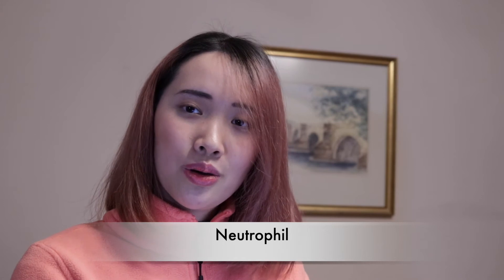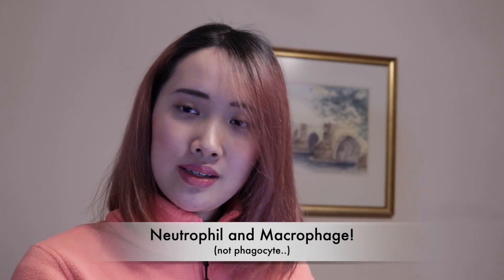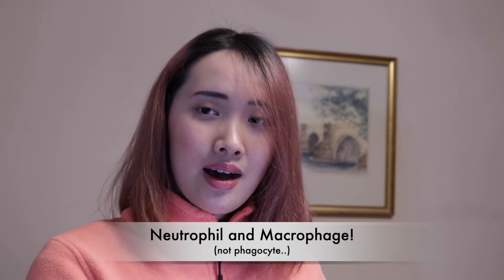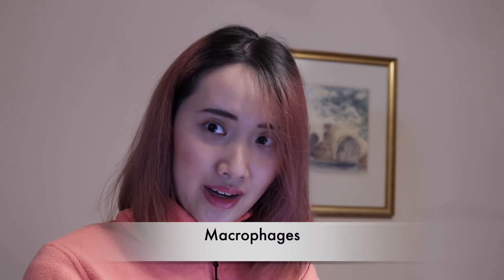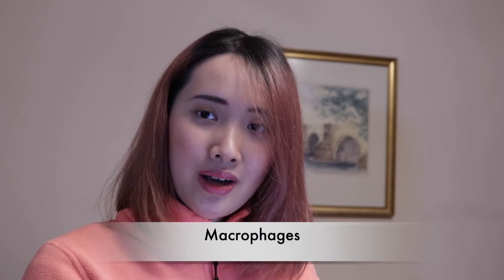Biology revision with me - Immune System (University of Leeds)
A bit of a biology revision together! haha